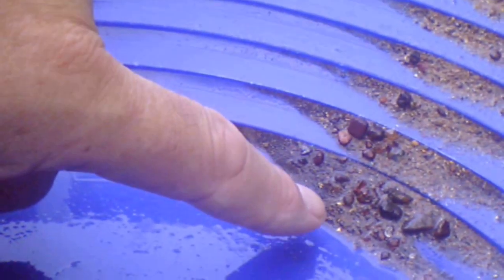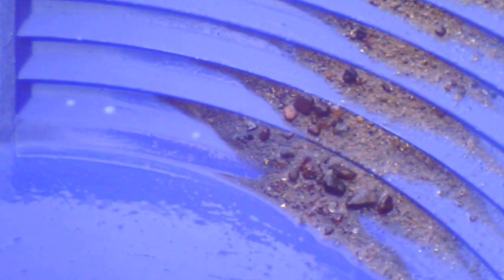Paydirt-From Aussie Bloke Prospector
Sorry for the clicking noise. not sure what that was. Probably because it's a cheap Aldi camcorder.